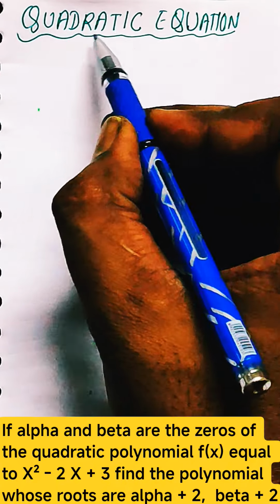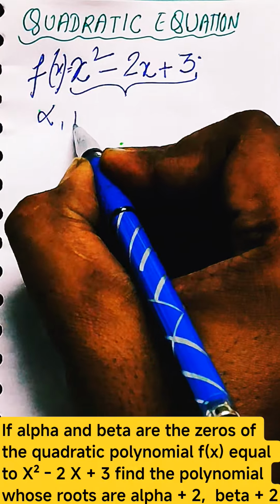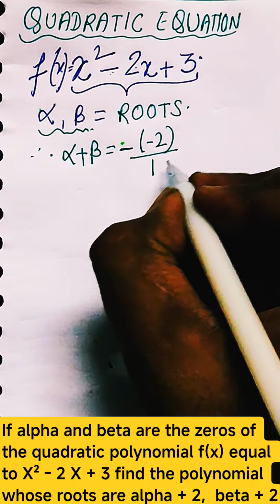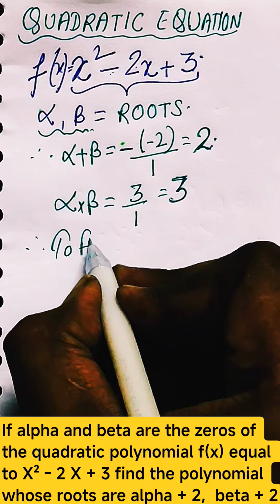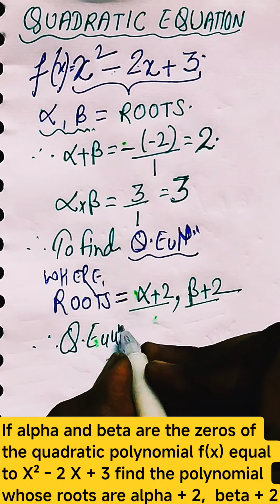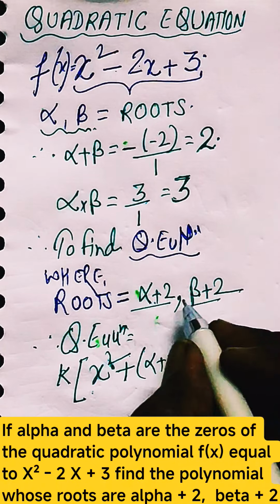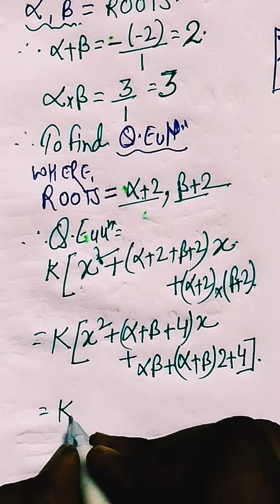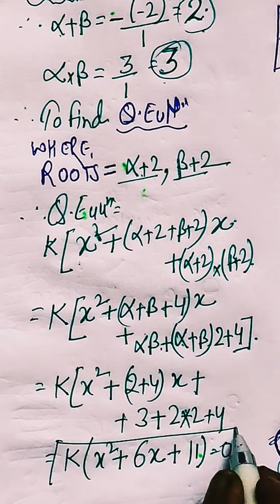🚗 Q.Eqn with A+2 B+2 = ?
If alpha and beta are the zeros of the quadratic polynomial f(x) equal to X² - 2 X + 3 find the polynomial whose roots are alpha + 2,  beta + 2
Learn
learning
study
school
competition
knowledge
technology
technique
trick
idea
concept
style
class
Theorem
Law
answer
Coach
Coaching
Teaching
Teacher
Master
Gyan
Guru
Question
ax²+bx+c=0 has roots α and β
🚗 Find a way Quadratic Equation with roots α+2 & β+2 = ?